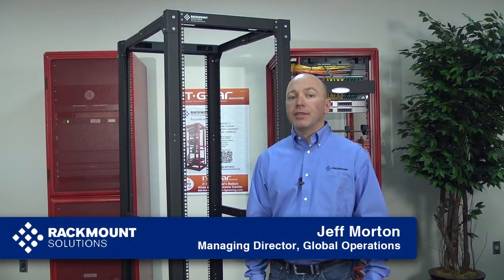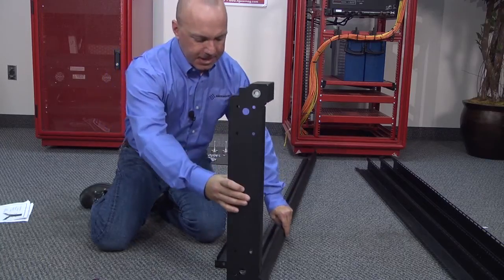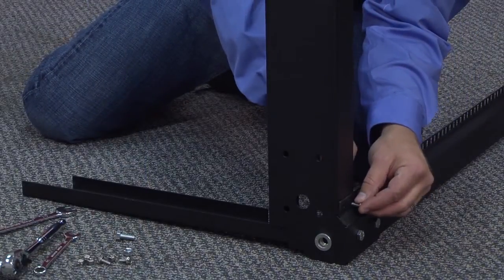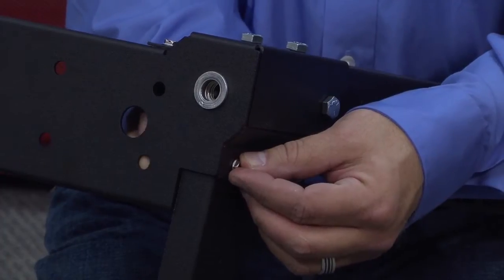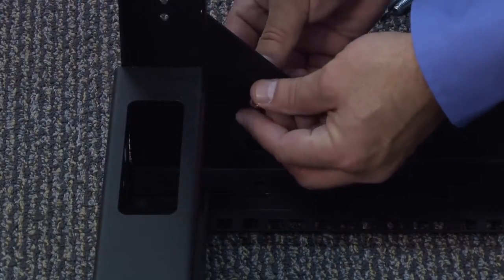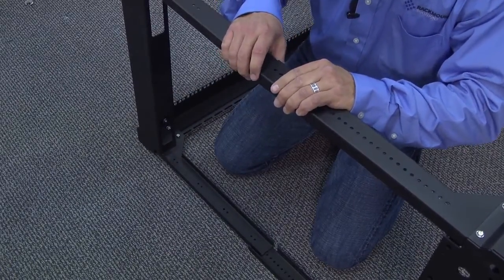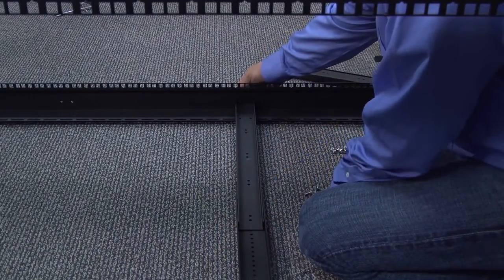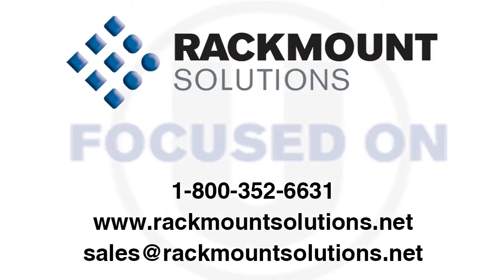Rackmount Solutions: How To Assemble Cruxial™ Series 4-Post Server Rack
This video will help you assemble Rackmount Solutions' Cruxial™ Series 4-Post Rack. Available in 24u, 42u and 55u, the rack adjusts from 22.5" to 36"d.  Supports 3000 lbs. Made in the USA, meets RoHS and TAA standards.

This open frame 4-post server rack is an ideal solution for any data center and ships for $99 almost anywhere in the US. Comes with a free 50 pack of 10-32 rack screws and cage nuts.

Rackmount Solutions is an industry leader in supplying server racks, server cabinets, wallmount racks, network racks, LAN racks, portable rackmount cases and accessory products for the IT/Network professional. We deliver rackmount storage server rack solutions for 19", 23", 24" and 28" wide equipment, as well as PCI Data Security Storage compliant cabinets and racks. We pride ourselves in providing quality customer service. Please call us toll free at 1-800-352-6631 and let us know how we can solve your rackmount needs.